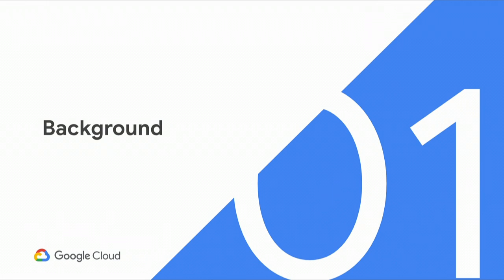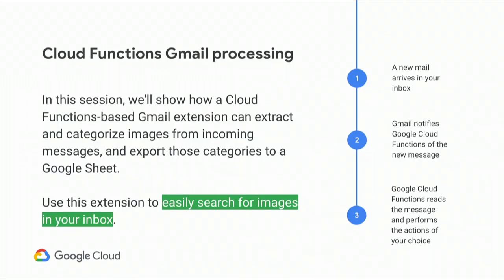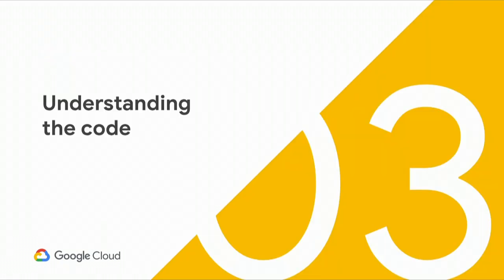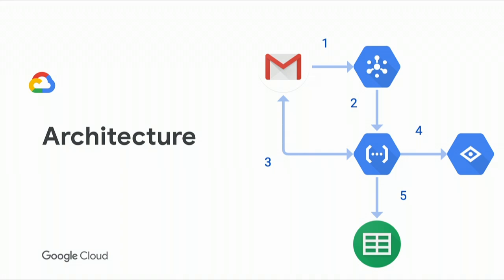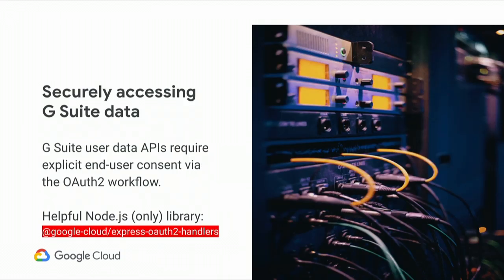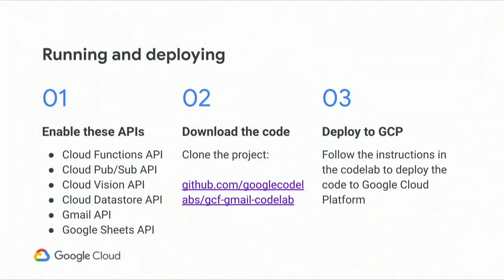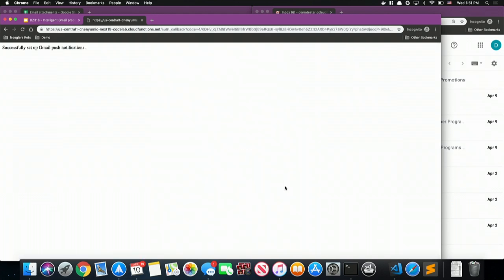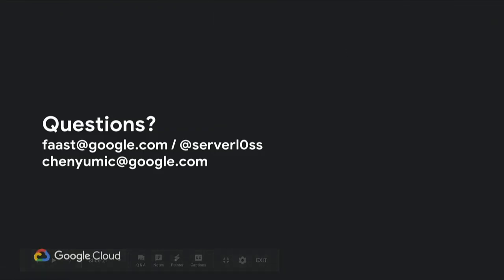Intelligent Gmail processing with Cloud Functions (Cloud Next '19)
If you are using G Suite at work, you probably have to keep track of tons of data spread across Gmail, Drive, Docs, Sheets and Calendar. If only there was a simple, but scalable way to route and prioritize this data based on signals of your choice. In this session, we’ll show you how to build powerful Gmail extensions using G Suite’s REST APIs, Cloud Functions and other fully managed services on Google Cloud Platform (GCP).

Speaker(s): Ace Nassri, Chen Yu

event: Google Cloud Next 2019; re_ty: Publish; product: Cloud - Serverless Computing - Cloud Functions, Workspace - Applications - Gmail; fullname: Ace Nassri, Chen Yu;